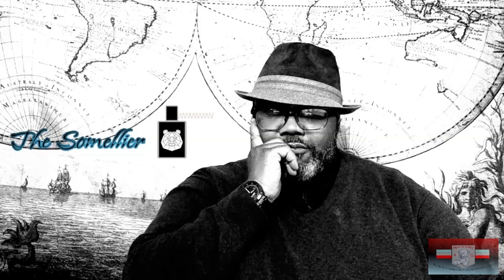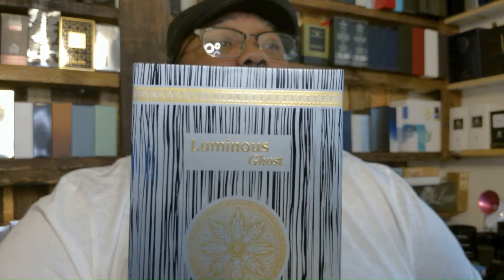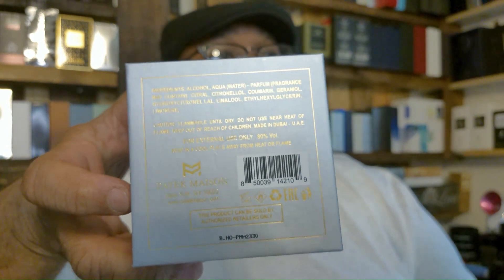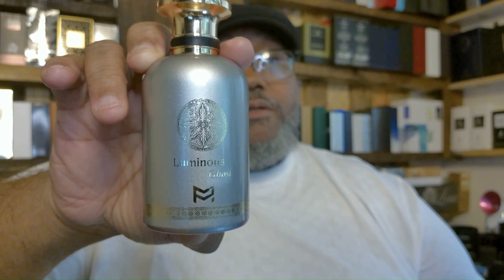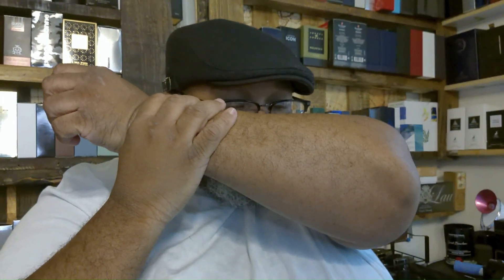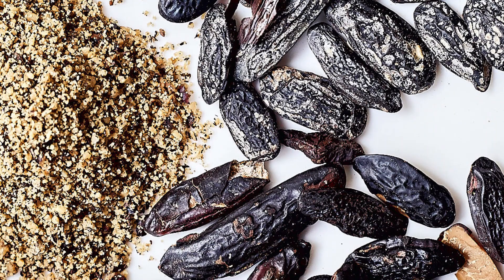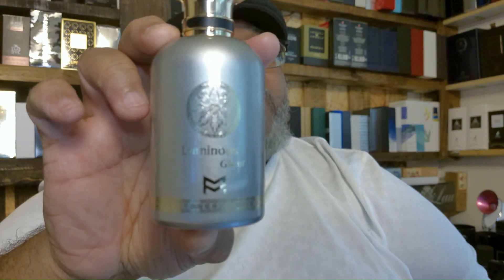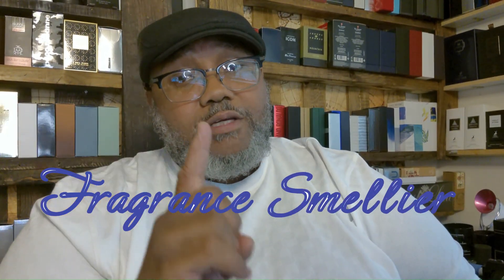Initial Fragrance Review Luminous Ghost GAME CHANGER!!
Luminous Ghost by Patek Mason. True Game changer!!

Patek Mason

Ghost

Samples

Discover The Deariss Teddy Shoe Line!!